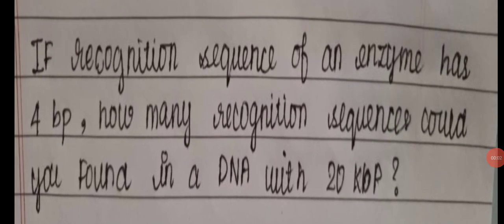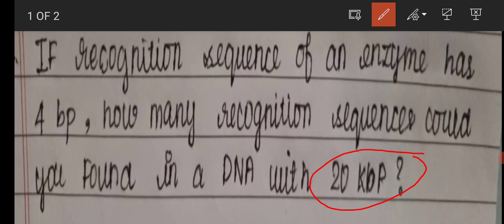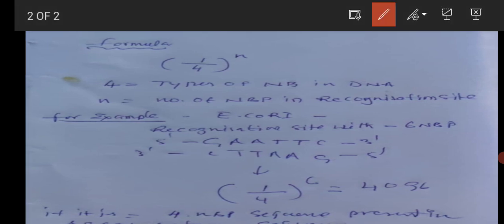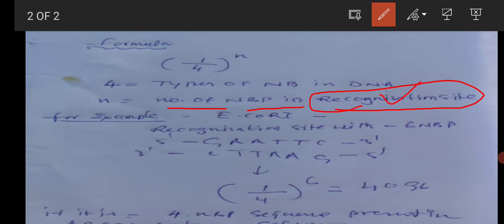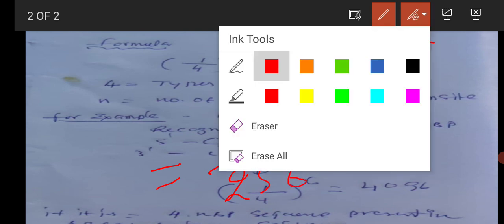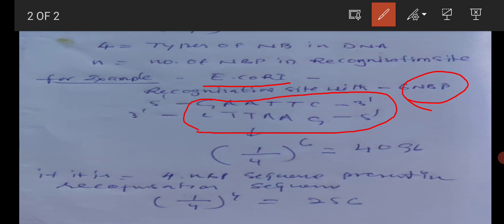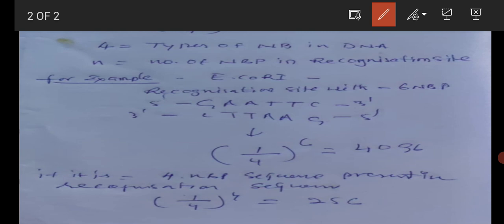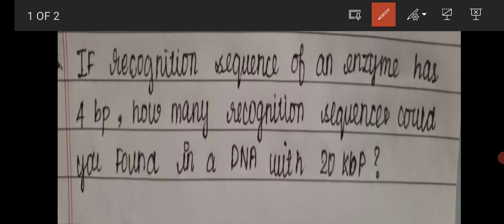calculation of number of Recognition sequence in 20kb dna